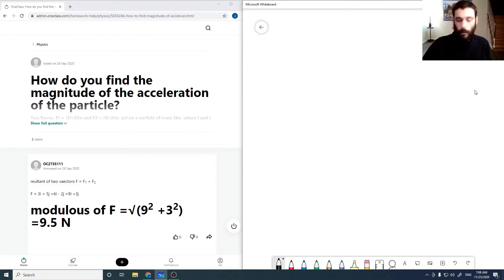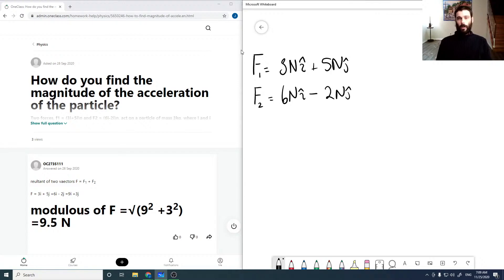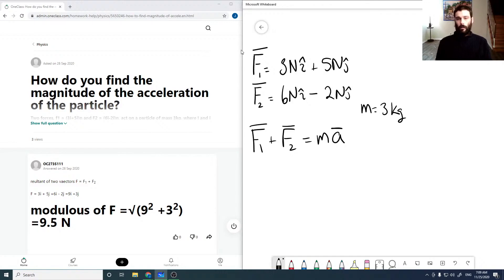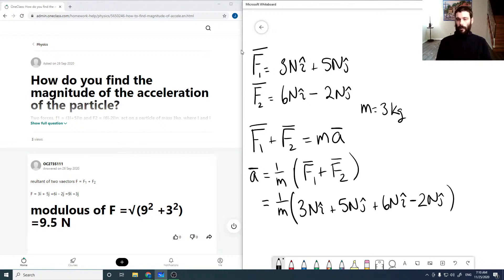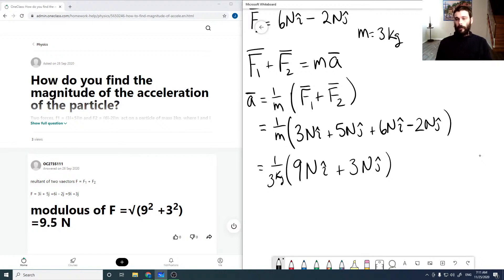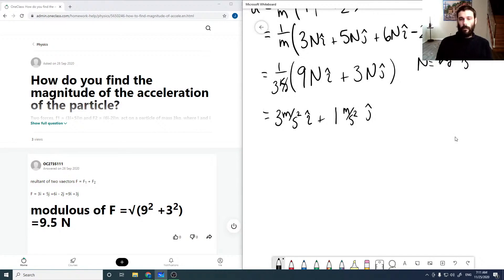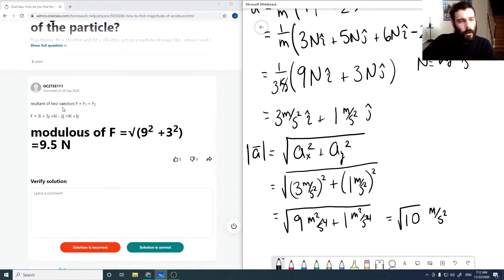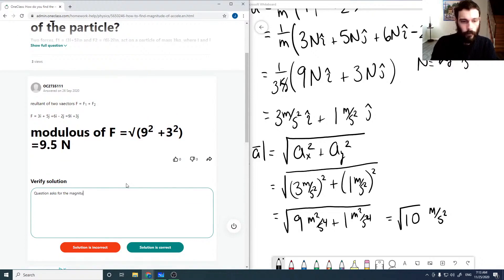How do you find the magnitude of the acceleration of the particle? Two forces, f1 = 3i+5jn and F2